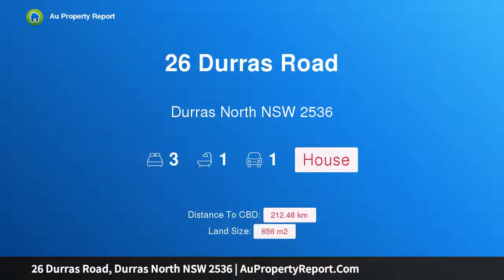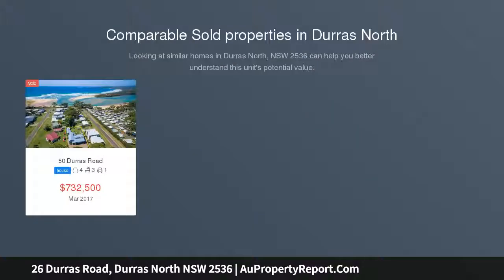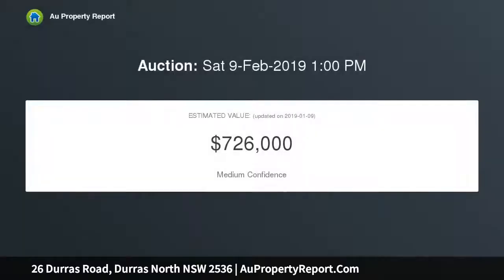26 Durras Road, Durras North NSW 2536 | AuPropertyReport.Com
26 Durras Road, Durras North NSW 2536
Property Type: house
Bedrooms: 3
Bathrooms: 3
Car Space: 1
RARE GEM IN NORTH DURRAS